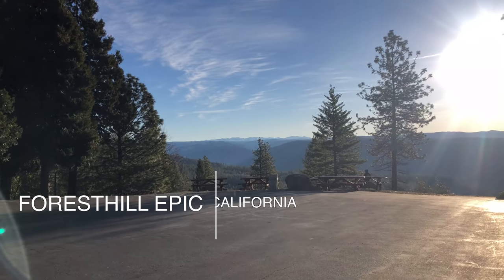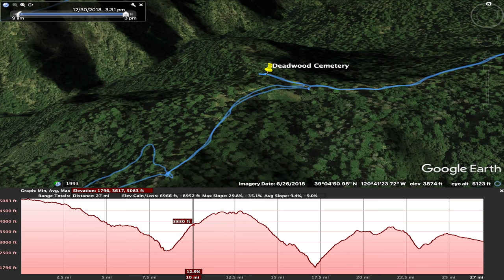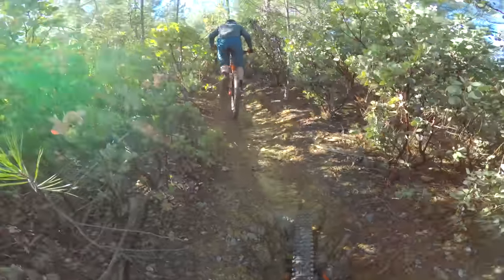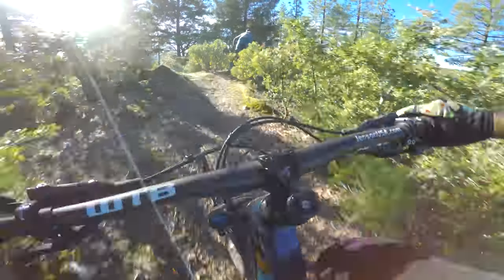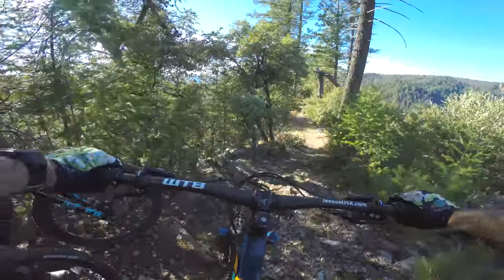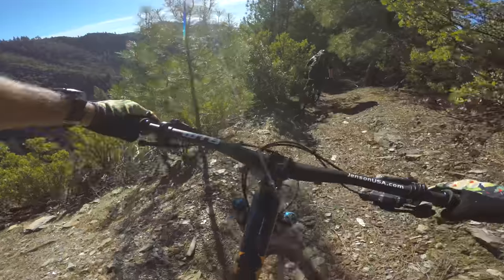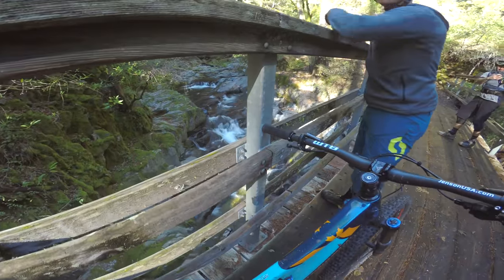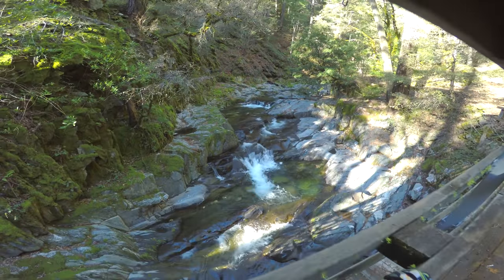This Ride Blew My Mind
Me and my buddies get deep in the wilderness of Northern California's Gold Country broh. Seriously mind blowing descents.